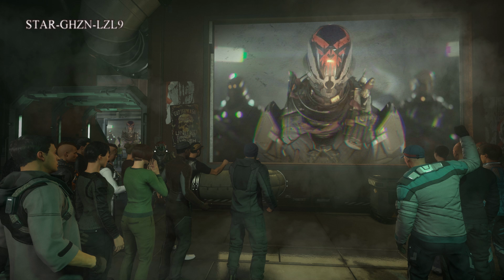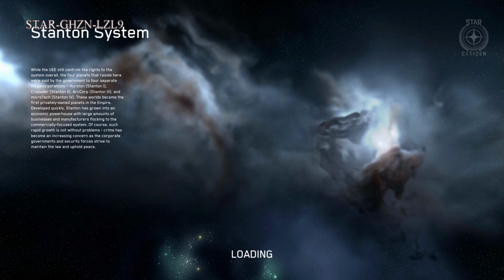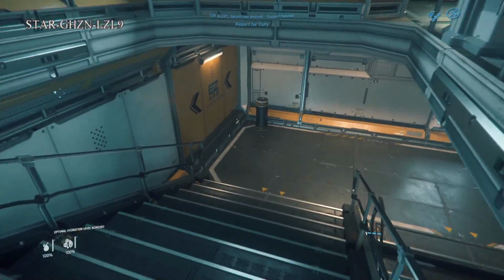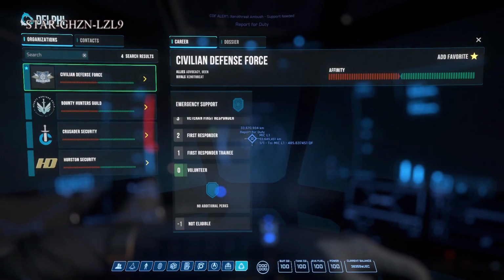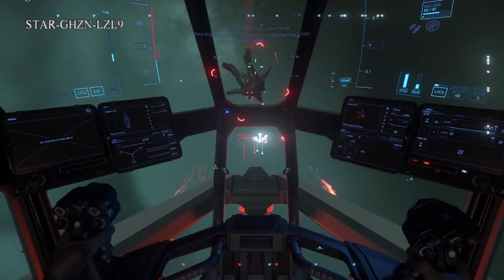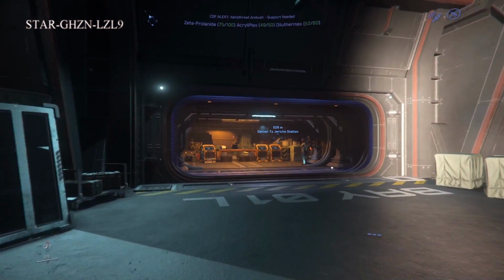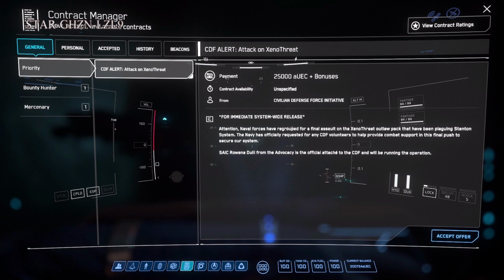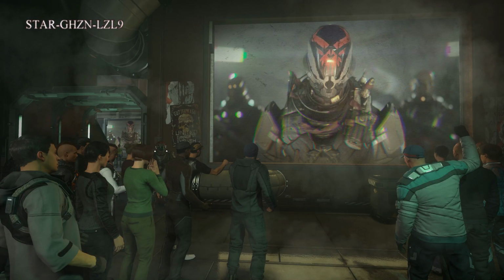Star Citizen Xeno threat: There is still time to join the fight but is it any fun?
So I finally got a chance this weekend to try out the event and had a blast, so here is some footage of what was going on, if you want to give it a try today and tomorrow are your last days. Playing will earn you some good aUEC and is one of the few events that bring so many players together,,, also playing will help earn you some armor.

I also somehow missed that there was a 3.14 referral bonus event going on (trust me I had looked before) so if you have used a referral code when making your account then buying a starter package right now until the 31st (tomorrow) will get you a bonus Drake Dragonfly with a paint pack and LTI insurance.

The code must be used while making your first account and can not be changed. If you get a starter pack with my code I send all new players in the verse  extra aUEC to help get them started. Just check Spectrum for a message from me beforehand.

If you want to see more please like and subscribe,, when my channel gets big enough I hope to add even more giveaways and event and to support new players to the Star Citizen Universe.

link to the video all about the RSI webpage and getting a game packages.

link to part one of my tutorial series